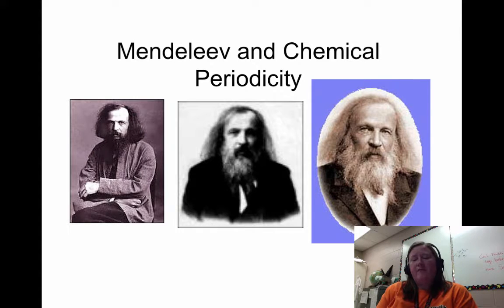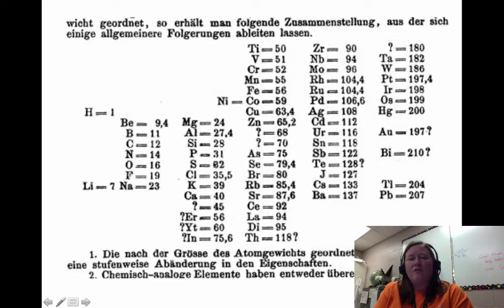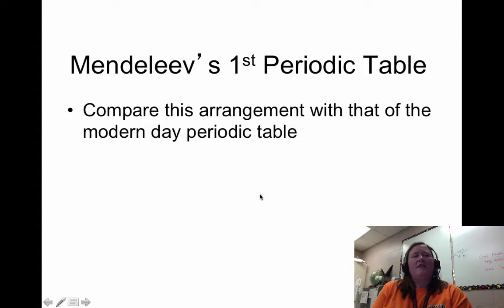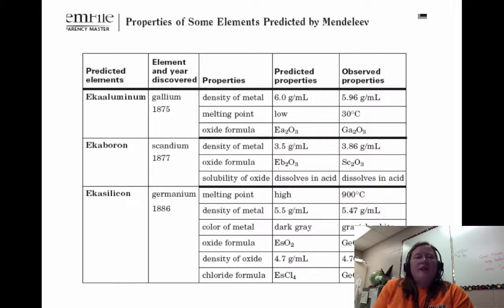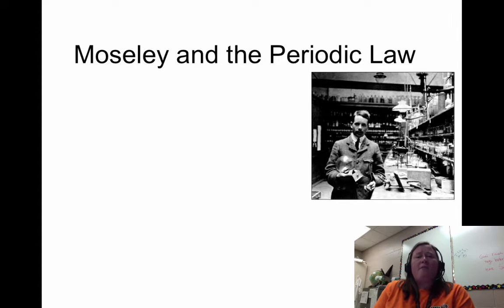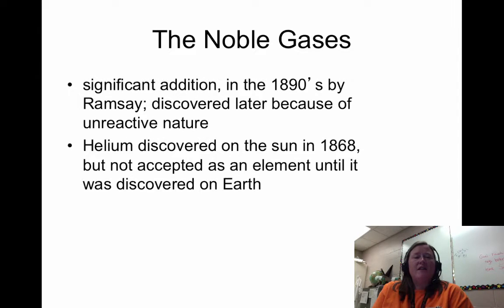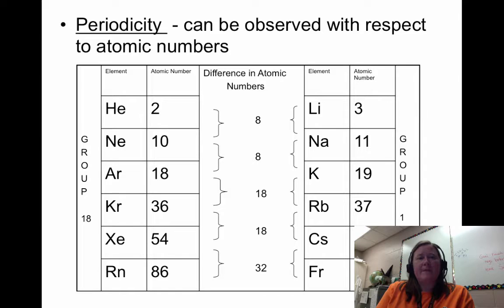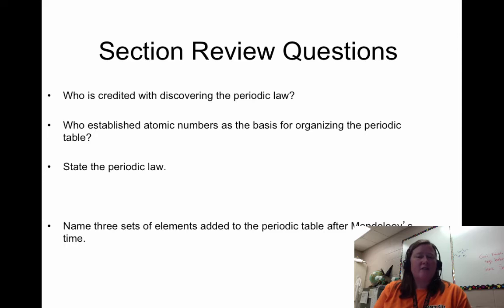Mendeleev and the Period Table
Table of Contents:

00:04 - The Periodic Table
00:10 - Mendeleev and Chemical Periodicity
00:34 -
03:38 - Mendeleev’s 1st Periodic Table
03:54 -
03:57 - Mendeleev’s 1st Periodic Table
03:59 -
04:07 - Mendeleev’s 1st Periodic Table
04:08 -
06:23 - Moseley and the Periodic Law
06:24 -
07:33 - Moseley and the Periodic Law
08:32 - Modern Periodic Table
08:56 - The Noble Gases
09:36 - Lanthanides and Actinides
10:01 -
10:03 - Lanthanides and Actinides
10:05 -
10:57 - Section Review Questions
11:03 - Electron Configuration and the Periodic Table
11:04 - Section Review Questions
11:51 -
11:52 - Lanthanides and Actinides
11:53 - The Noble Gases
11:55 - Modern Periodic Table
11:57 - Moseley and the Periodic Law
12:06 - Modern Periodic Table
12:07 - The Noble Gases
12:08 - Lanthanides and Actinides
12:10 -
12:11 - Section Review Questions